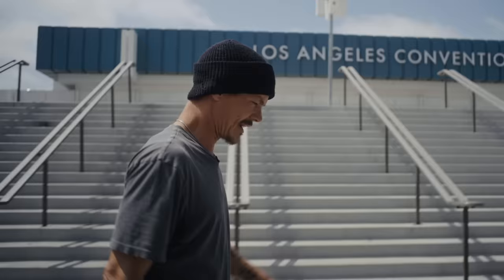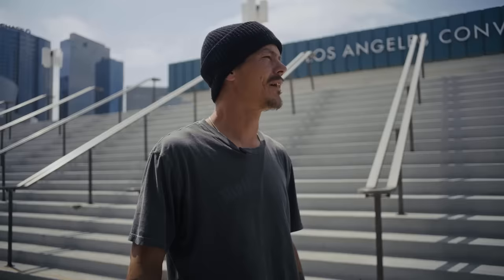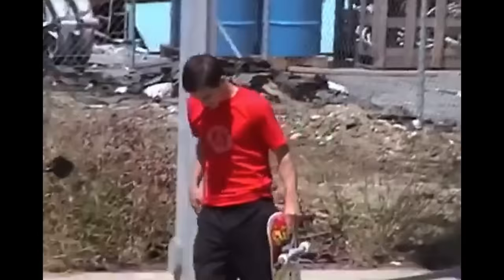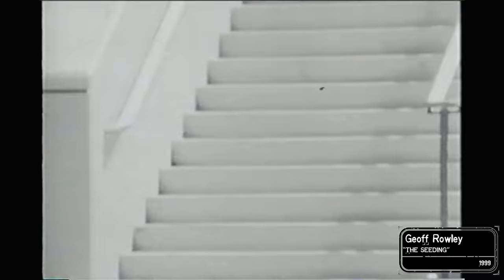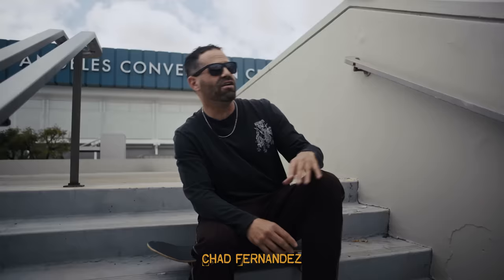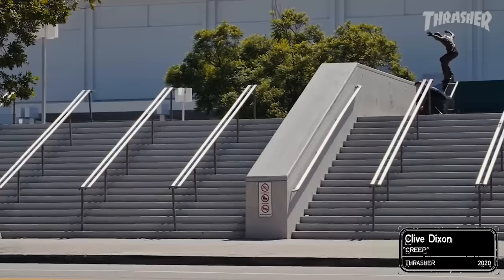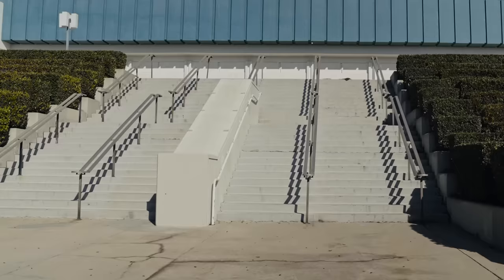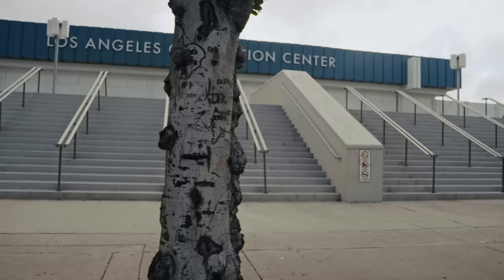Geoff Rowley | Skate Register: Staples Center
In our new series, 'Skate Register,' we explore the history of iconic spots with the legendary pros that helped put them on the map. In the first episode we hit up the Staples Center with Geoff Rowley for a firsthand history lesson on his legendary frontside 5050.

Ever since Geoff Rowley hit the Staples Center Hubba in 1999, the spot has become a literal staple in skateboarding history as a proving ground for skaters to set themselves apart from the pack. Learn the full story of Geoff’s iconic frontside 5050, hear from Clive Dixon and Chad Fernandez on Rowley’s impact on the spot, and see what other tricks have gone down on the behemoth hubba in the last 24 years.

Own a part of skateboarding history with an Autographed Geoff Rowley x Staples Center ‘Skate Register’ Board now available in The Canteen!

The Berrics is one of the world's largest skateboarding media companies founded by professional skateboarders Steve Berra and Eric Koston in December of 2007 that covers skate news, video parts, contests, music, culture, and more. Berra + Eric = Berrics

With over 10,000 skateboarding videos under their belt, including Battle at The Berrics, Do A Kickflip and Life on Video, The Berrics is not only one of the most popular online platforms in skate culture but one of the most famous skate spots in the world. Tune in regularly to watch videos with @TonyHawk, @Prod84skate, @nyjah, Yuto Horigome, Rayssa Leal and many more.